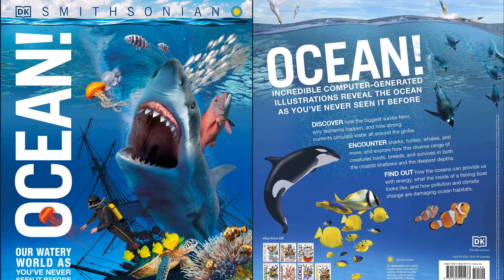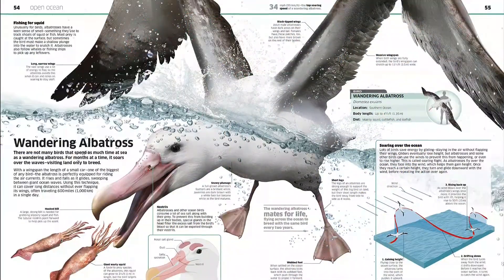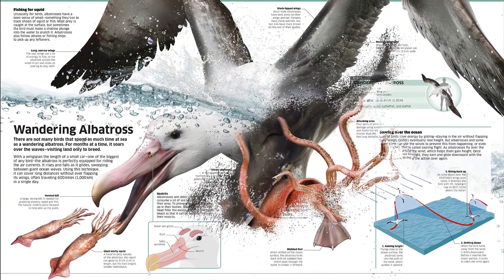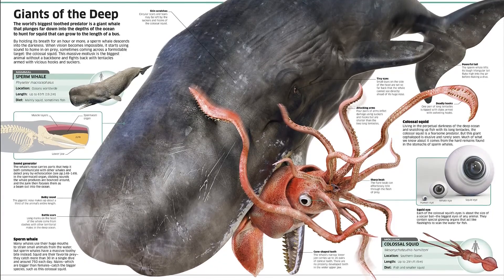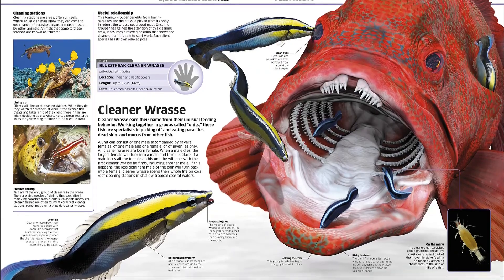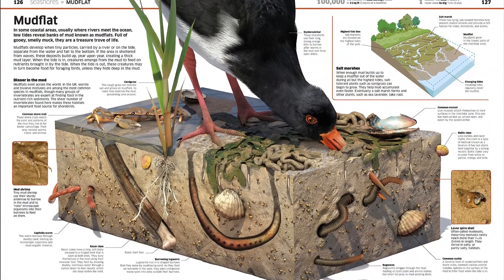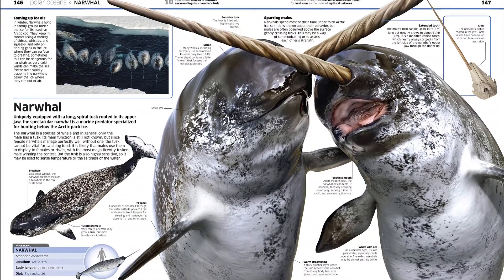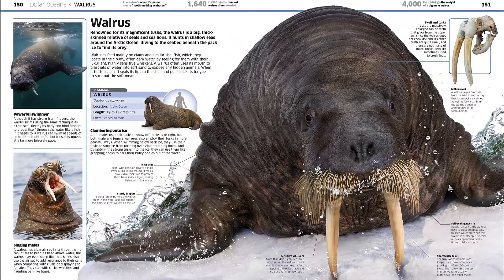Ocean!: Our Watery World as You've Never Seen it Before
Explore the deep blue as you’ve never known before with this children's encyclopedia perfect for a young explorer.

Forming part of a fantastic series of kid's educational books, this bold and brilliant kid's encyclopedia uses ground-breaking CGI imagery to reveal the world as you've never seen it before. Informative, diverse in subject matter, easy to read and brimming with beautiful graphics, young learners can explore the incredibly detailed cross-sections and cutaways that reveal the inner workings of our incredible oceans.

This charming children’s encyclopedia opens the world in new ways, with:

- Packed with facts, charts, timelines, and illustrations that cover a vast range of topics.
- Encompassing a visual approach with illustrations, photographs and extremely detailed 3D CGI images.
- Crystal clear text distills the key information.
- DK's encyclopedias are fact-checked by subject experts to offer accuracy beyond online sources of information.

This fully-updated edition of Knowledge Encyclopedia Ocean! is the perfect encyclopedia for children aged 9-12, ideal for inquisitive minds, covering the topics of ocean science, seashores, polar oceans, ocean maps and so much more! Jam-packed with fun facts about sea creatures and ocean environments, you can explore sharks, jellyfish, turtles, dolphins, octopuses, penguins, and seahorses, fish and an array of other animals that call the ocean their home.

Explore, Discover And Learn!

DK's Knowledge Encyclopedia Ocean! uncovers the marvels of the underwater world in unprecedented detail and with stunning realism. Encompassing engaging facts about animal behavior under the water, including a closer look at the geography, geology, and ecology that lies beneath the waves from the dramatic landscapes of the deepest trench and towering underwater chimneys, to coastal coral reefs and kelp forests teeming with life, you can spend quality time diving into the deep blue with your children, accompanied by impressive visuals to engage their senses. A must-have volume for curious kids with a thirst for knowledge, this enthralling ocean encyclopedia is structured in such a way that your child can read a bit at a time, and feel comfortable to pause and ask questions. Doubling up as the perfect gift for young readers, who are always asking questions about the underwater world.

At DK, we believe in the power of discovery.

This thrilling kid’s encyclopedia is part of the Knowledge Encyclopedia educational series. Celebrate your child’s curiosity as they complete the collection and discover diverse facts about the world around them. Explore the animal kingdom like never before with Knowledge Encyclopedia Animal! Travel back in time to when dinosaurs roamed the earth with Knowledge Encyclopedia Dinosaur! And hone your knowledge on how the human body works with Knowledge Encyclopedia Human Body! Whatever topic takes their fancy, there’s an encyclopedia for everyone!